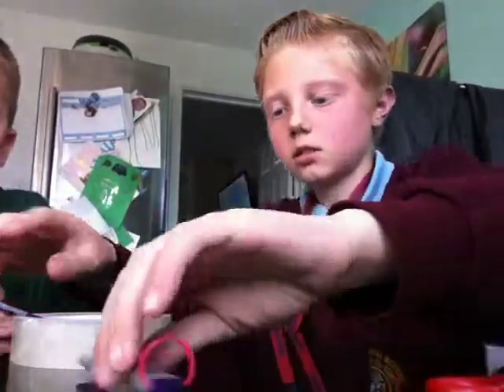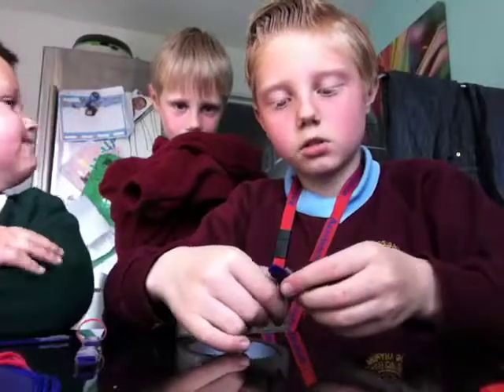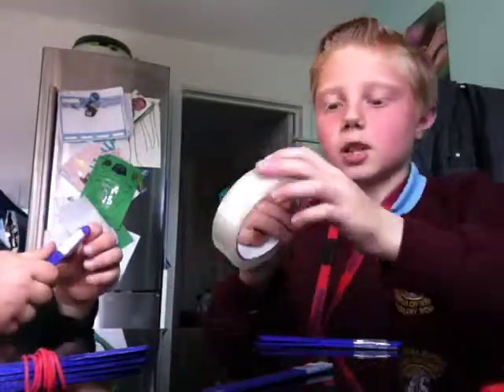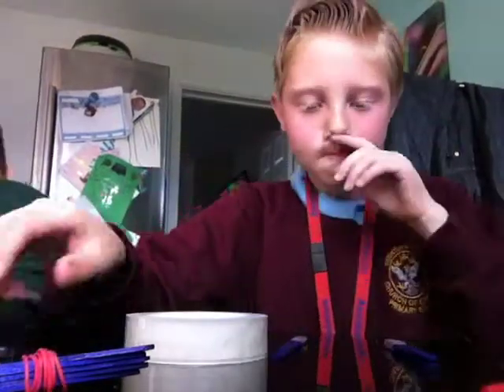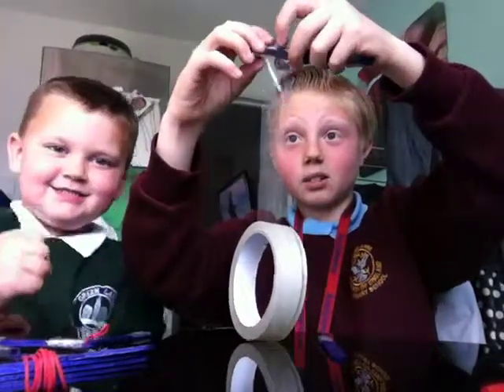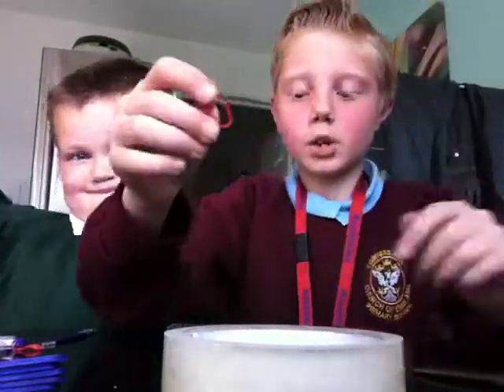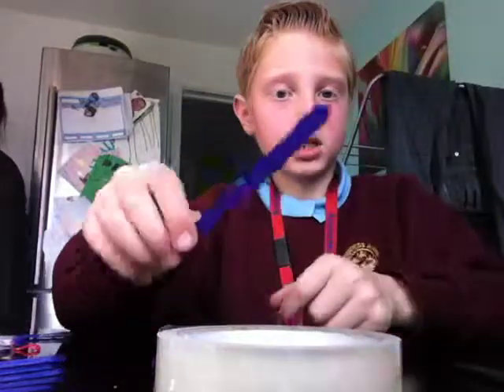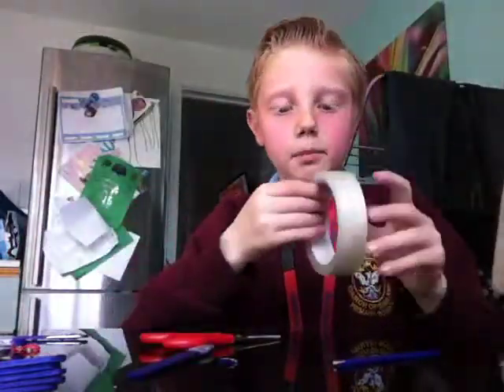D.I.Y safe weapon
This is a how to make a mini and safe weapon out of:
- lollypop sticks =2
- loomband =1
- some tape